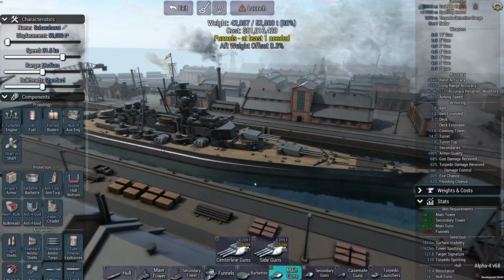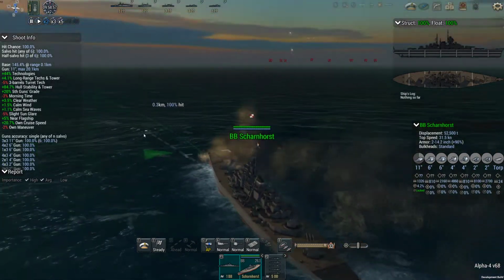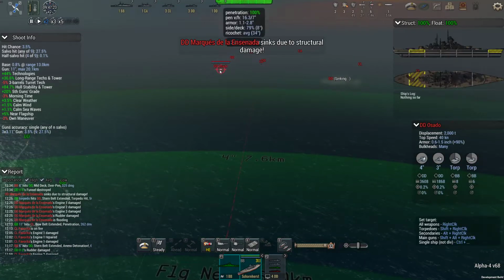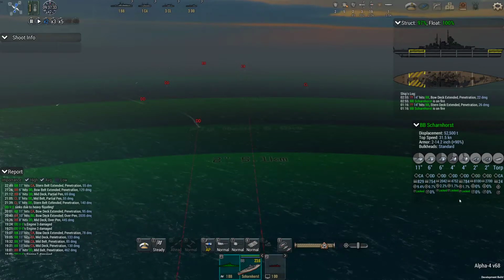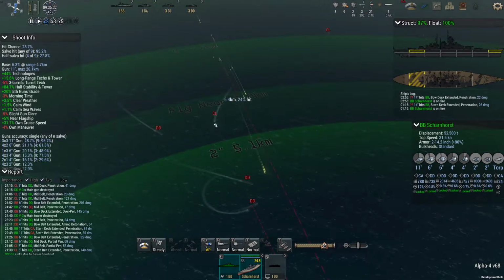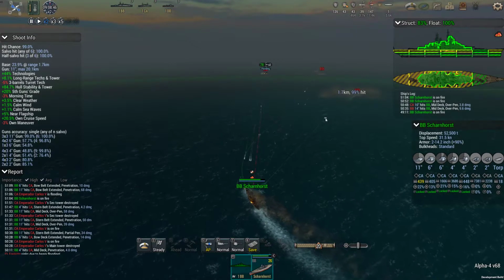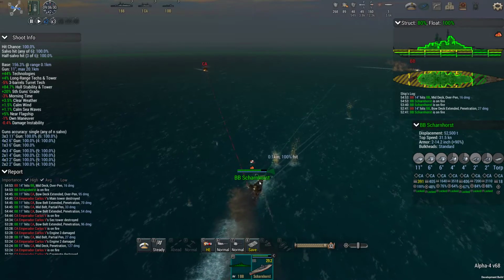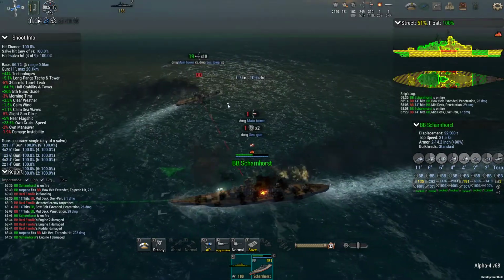Ultimate Admiral: Dreadnoughts - Scharnhorst and the Battle of North Cape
My attempt at a reasonable recreation of the Scharnhorst in Ultimate Admiral: Dreadnoughts (within its limitations).  Let's see if we can command her to victory in this pseudo recreation of her last engagement.  The Battle of North Cape!